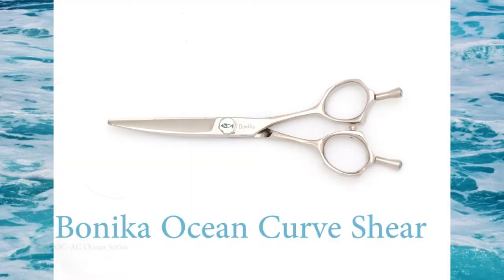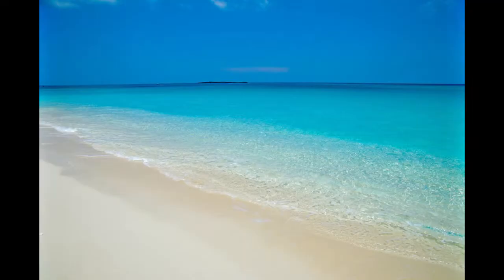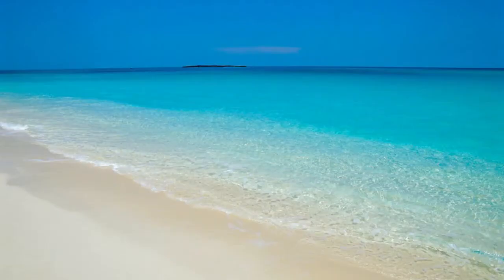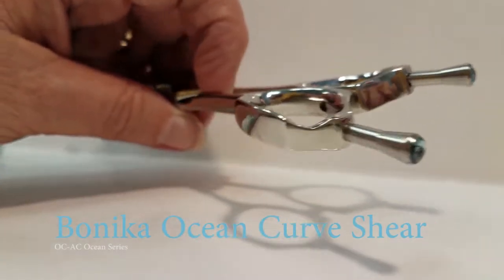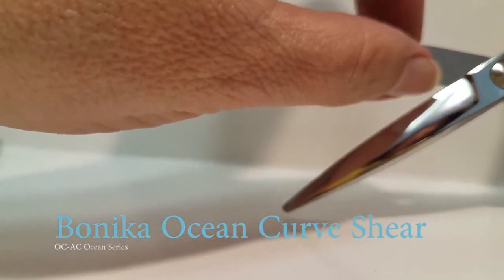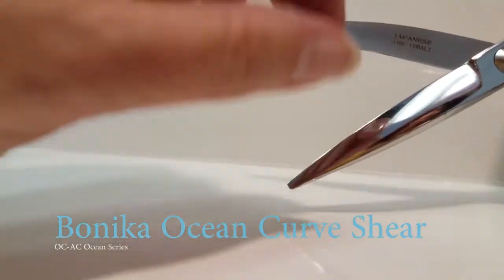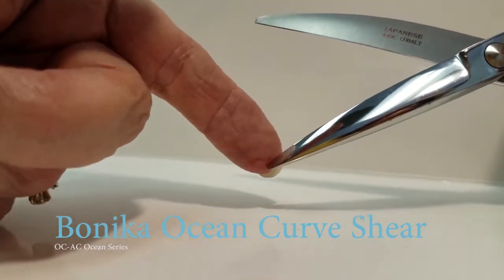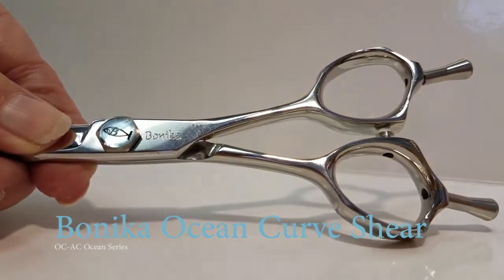Demonstration of Cutting with the Ocean Curve shears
See a demonstration of on stage cutting in Japan of the new Bonika Ocean Wave Curve shears.